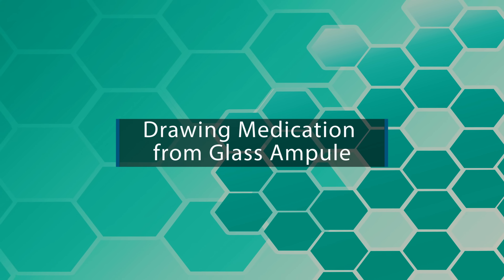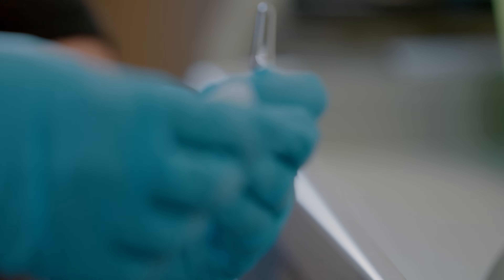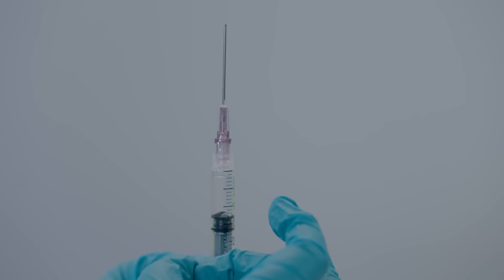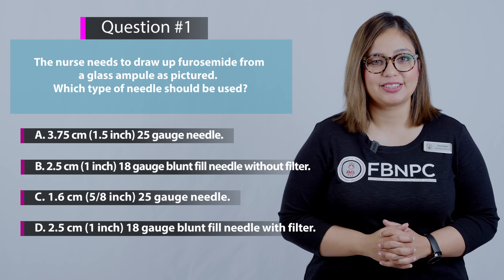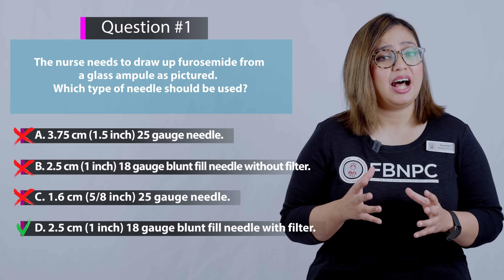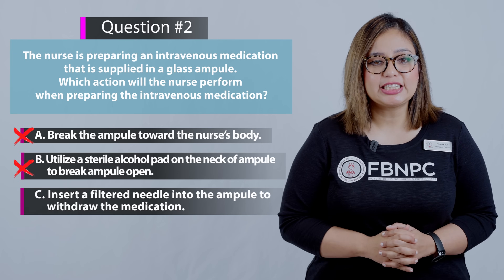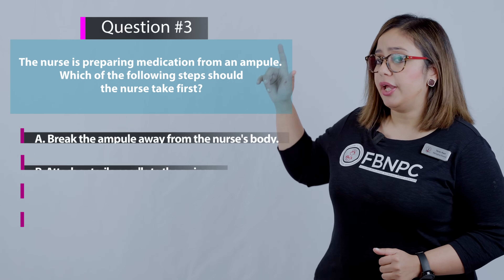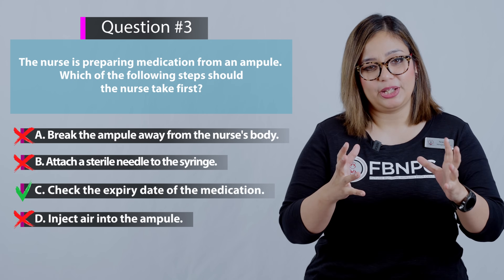Ampule Medication Administration Skill & NCLEX Style Questions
In this video, RN Taran will demonstrate how to clean an ampule using alcohol prep, how to break open an ampule, draw medication from it and how to dispose of the ampule properly.

Working as a nurse, you'll need to know how to use this skill